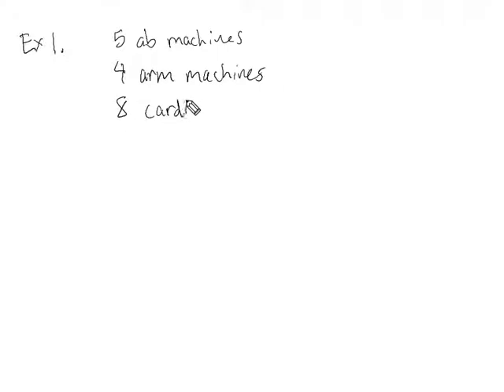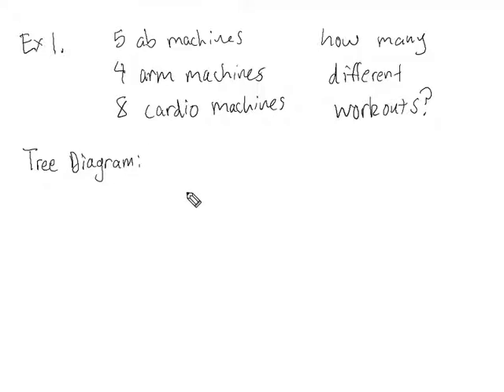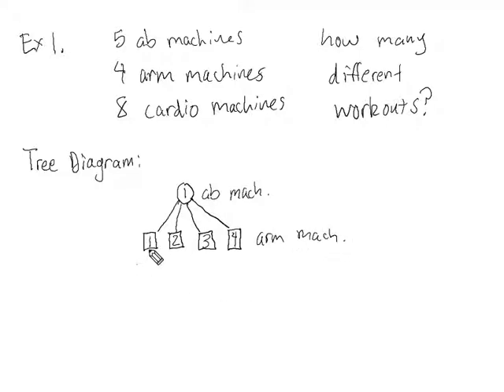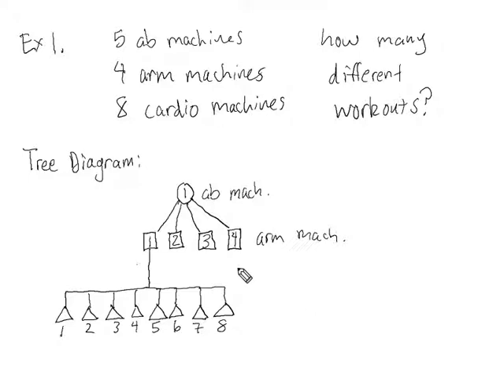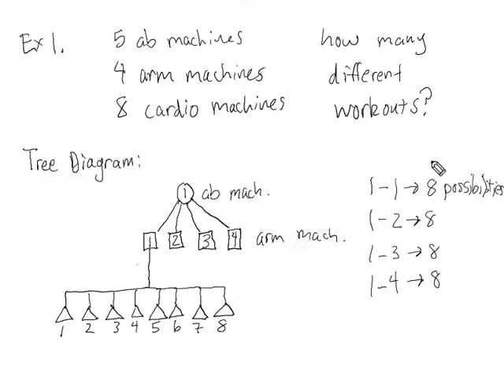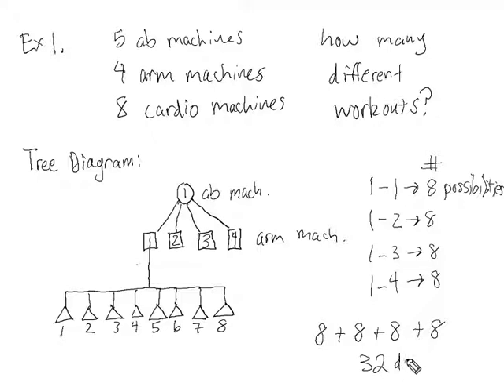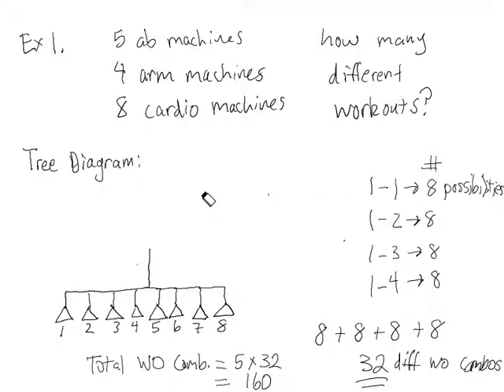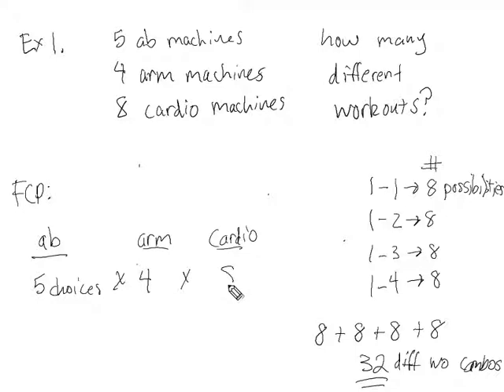Survey of Math - FCP and Tree Diagram Example